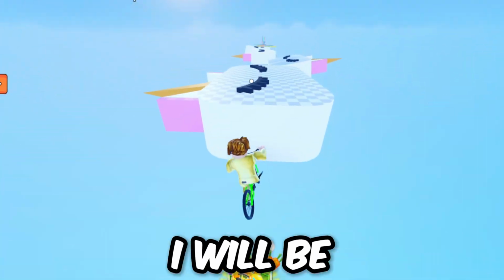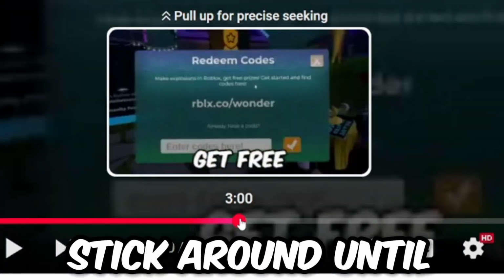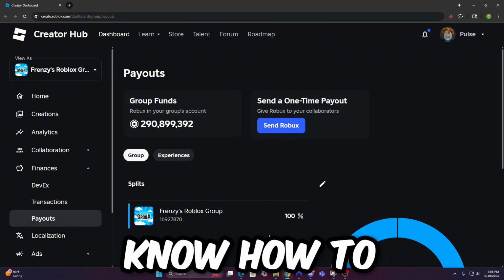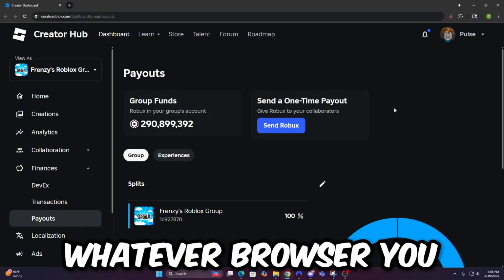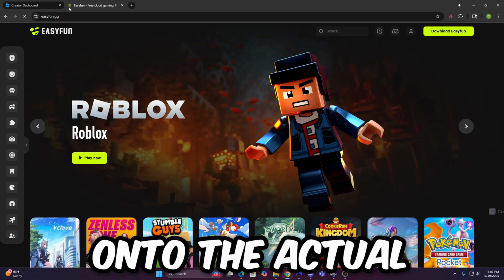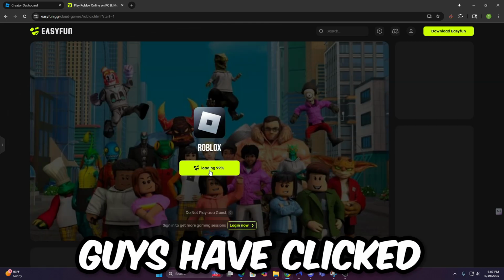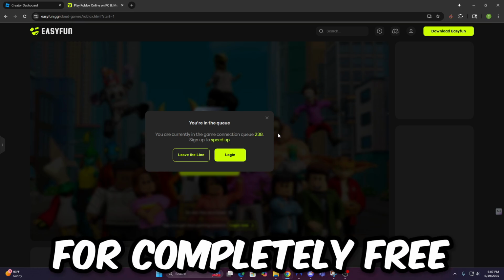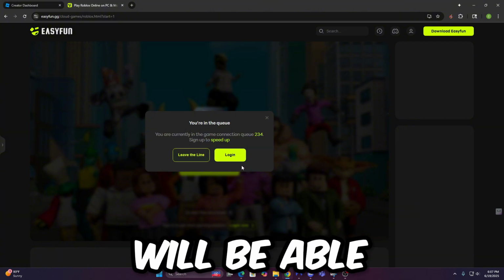How To PLAY Roblox WITHOUT Downloading It! - (2026) How To Play Roblox On Browser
In this video, I'll show you how to play roblox without downloading it in 2026! This is a new method that's currently working to play roblox without installing or downloading it on your PC, Laptop, or Chromebook. If you want to know how to play roblox on your browser without the need to download it, this is the perfect video for you!